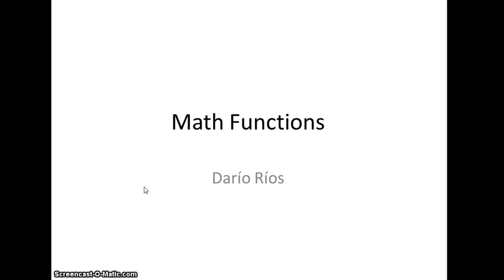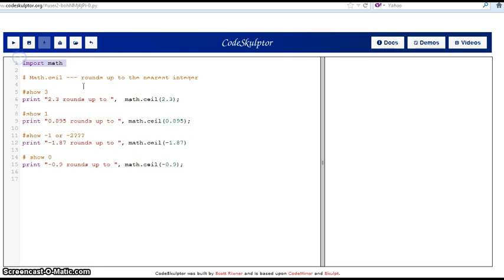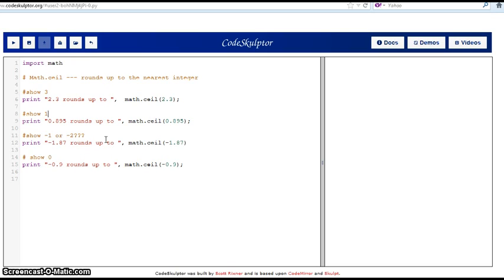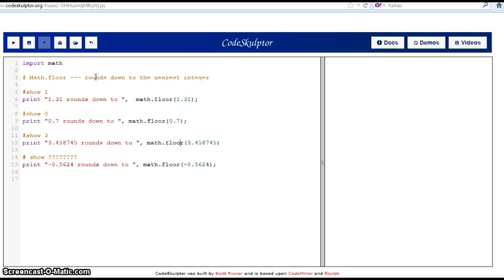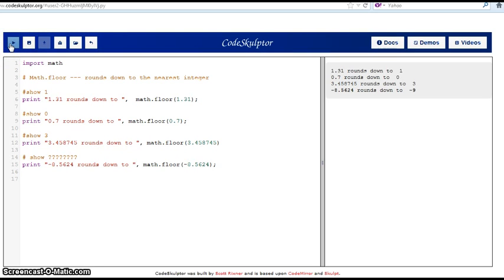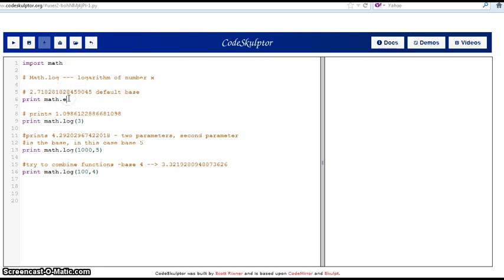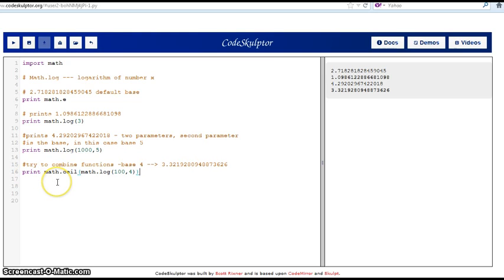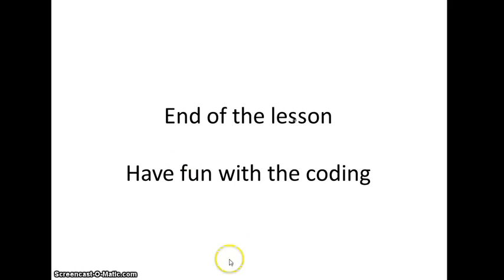an interactive programming for python - math functions tutorial.flv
First tutorial about the use of some math functions